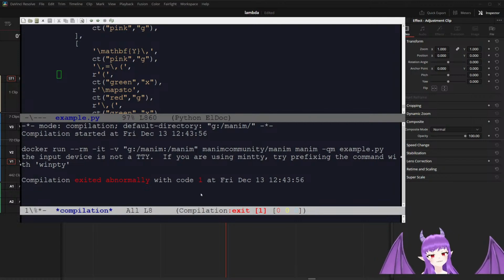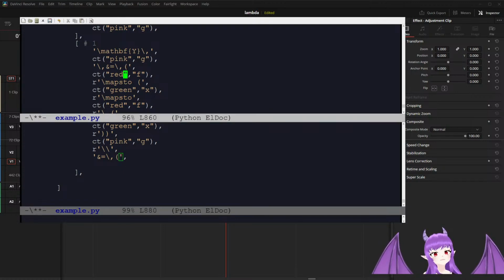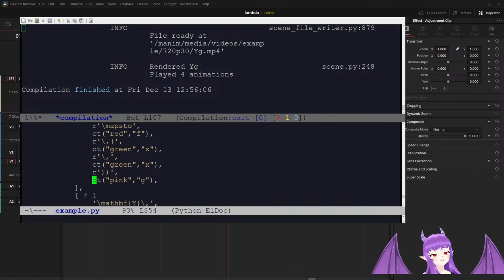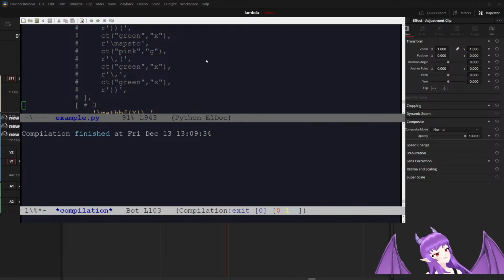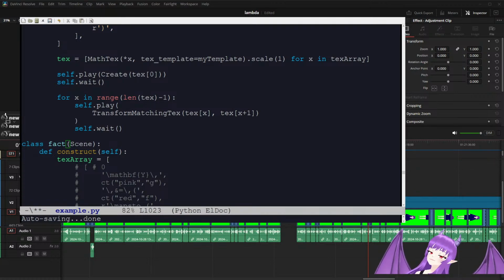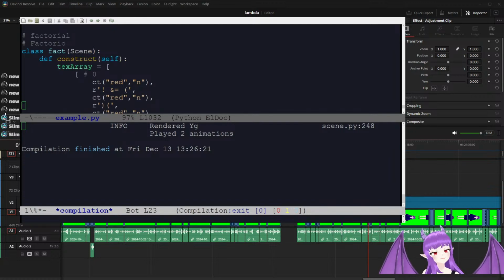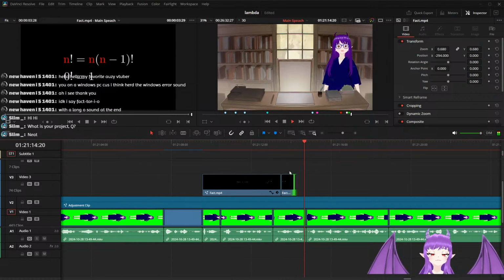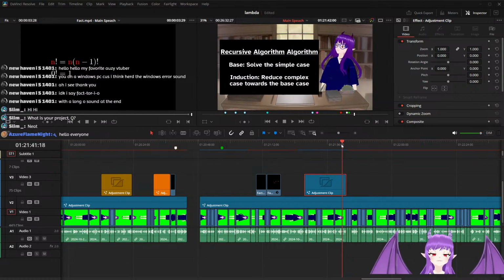【Resolve】Editing my new project【 Indie EN vtuber 】